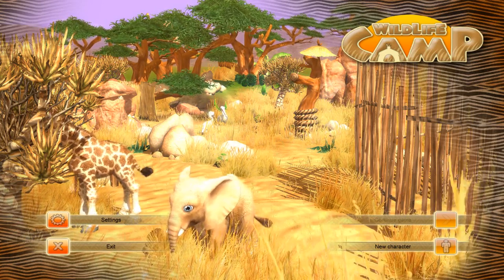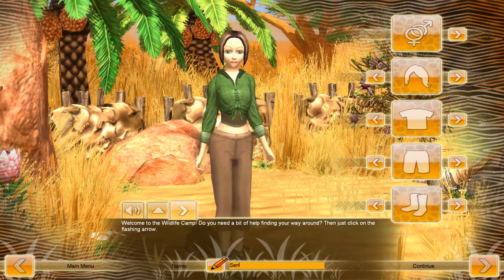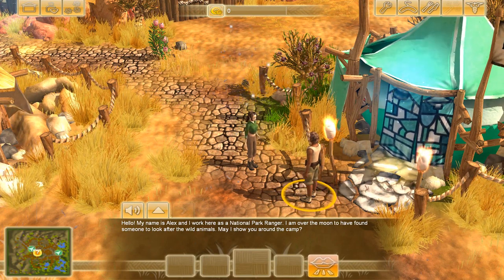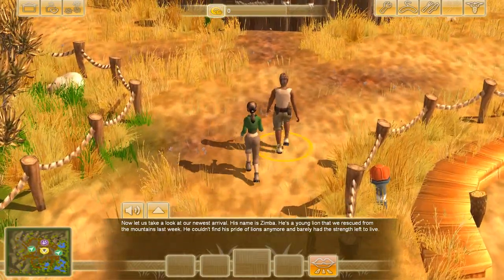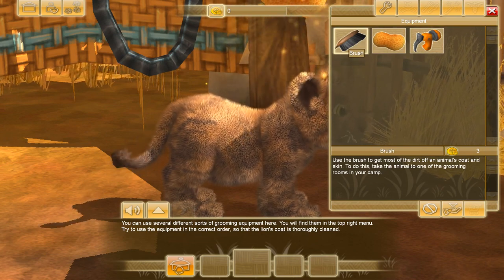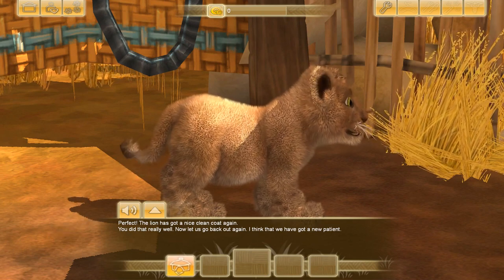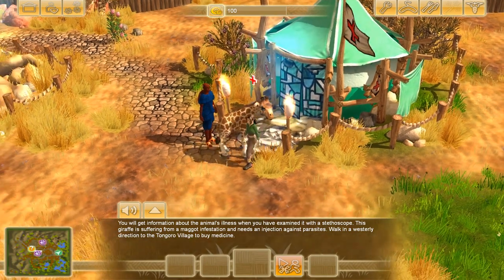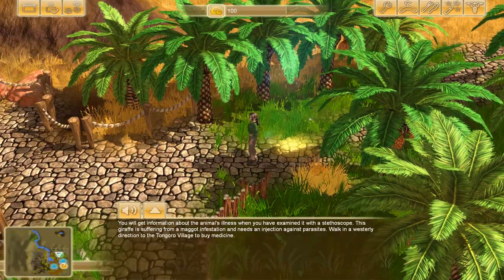Into the Wildlife Rescue & Sick Baby Giraffe?! • Wildlife Camp - Episode #1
We've been called onto the African Savannah to take on a wildlife rescue! The animals here need our help - before we can even touch down and find a goofy hat to protect our head from the intense heat we're chasing after baby lion cubs and guiding baby giraffes to our medical tent for examination!

Join Seri the Pixel Biologist as we dive into Wildlife Camp and take on the role of a wildlife rescuer willing to do whatever it takes to wander the open Savannah in search of animals who need help!